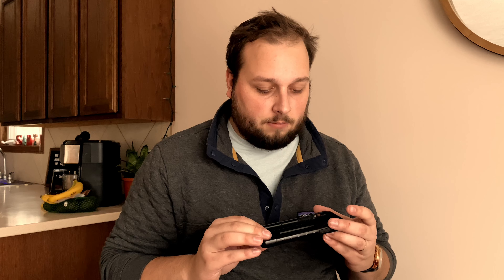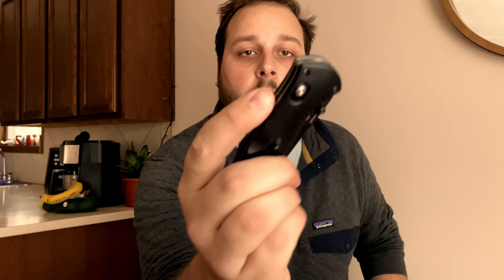What Are My EDC Items? Daily Gear and Self Defense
My EDC items list:
1. Wooon Steel handcrafted leather wallet
2. Zippo classic reusable lighter
3. Thread Wrist Lanyard
4. Swiss army classic knife
5. UAG Pathfinder in black
6. YETI Rambler Tumbler 30 oz
7. Benchmade 583BK Barrage
8. Smith & Wesson M&P 9mm Full Size
9. TRex Arms Sidecar holster